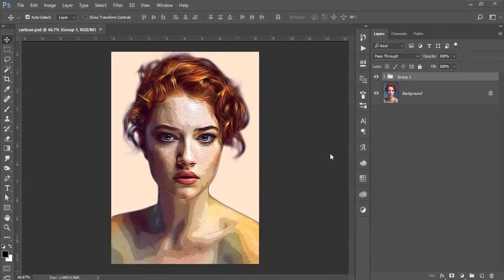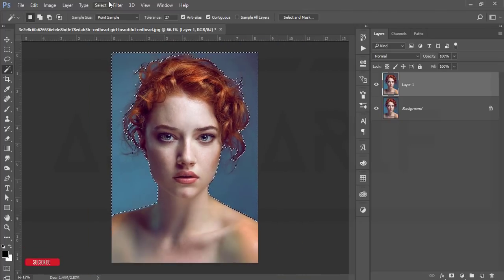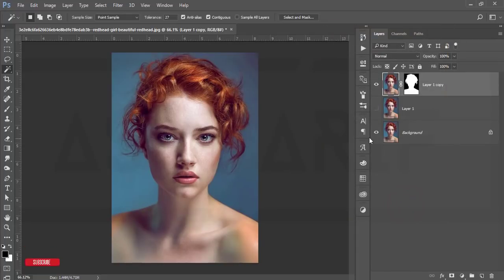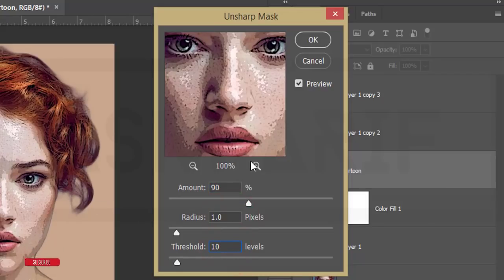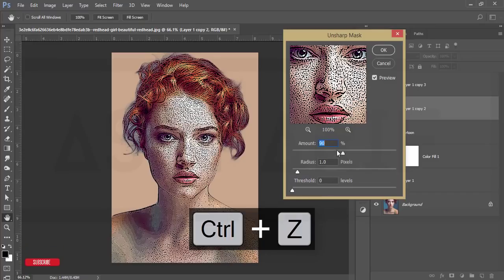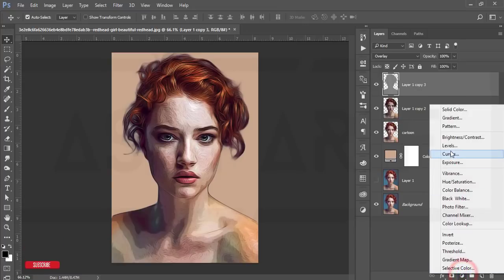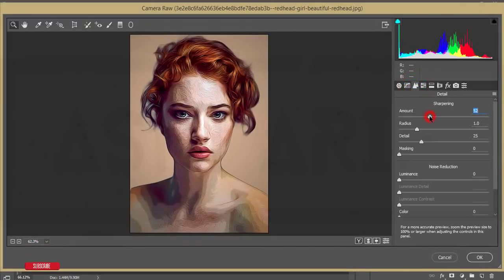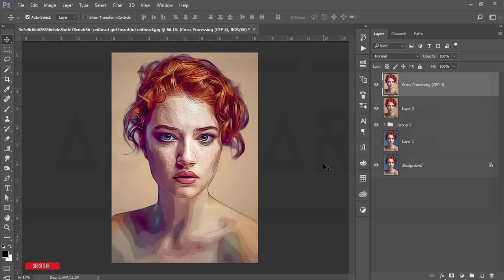How to make cartoon portrait in photoshop